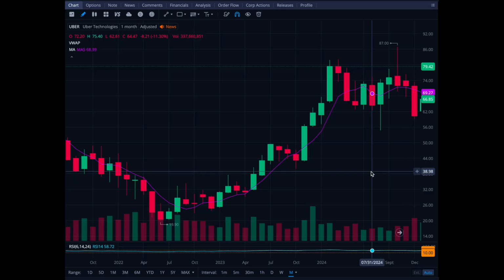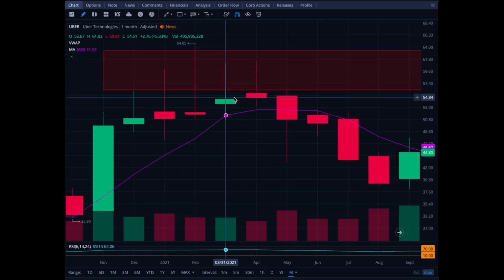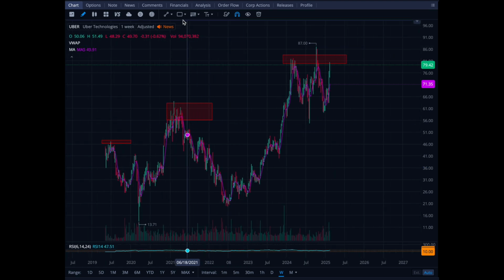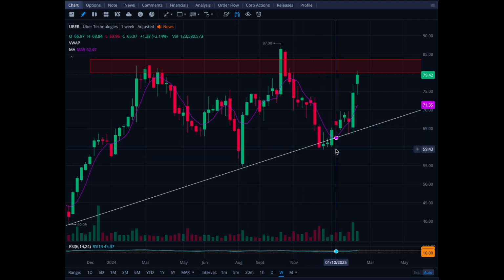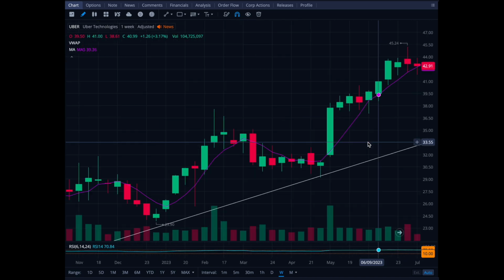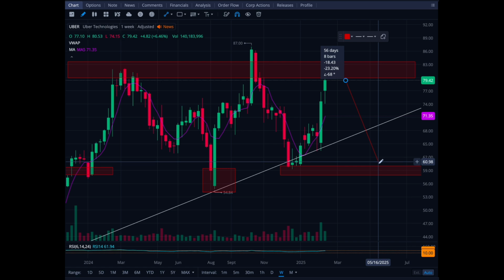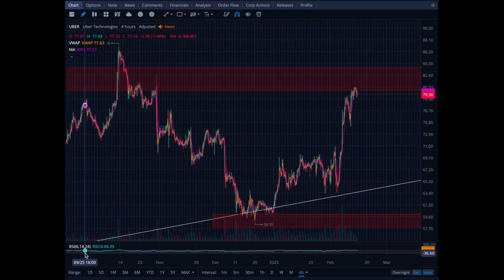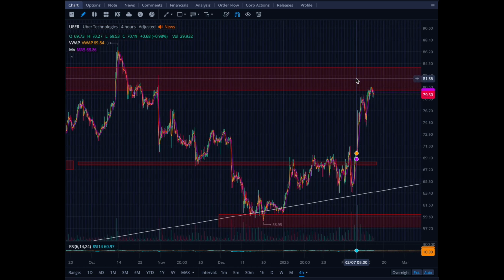How to chart on Webull - Support and Resistance - Beginners Lesson - UBER STOCK LEVELS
In this video, I analyze Webull stock using Webull's charting tools. I begin by examining a 5-year chart to locate resistance levels. I then highlight where resistance has transitioned into support. I evaluate the long-term trend to see if it's still in play. Moving to a 1-year chart, I verify the support and resistance levels previously noted. Finally, I review the 6-month, 3-month, and 1-month charts to further detail these levels.